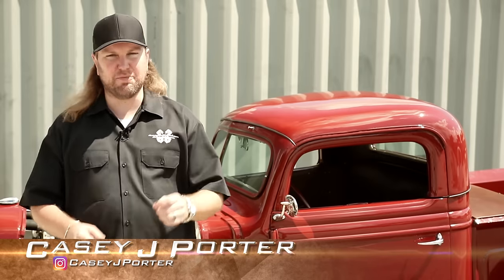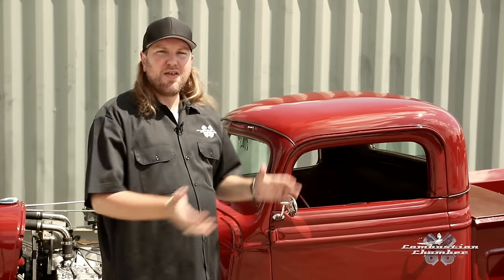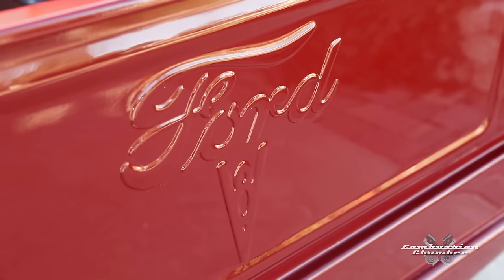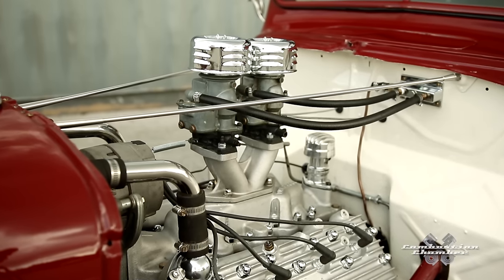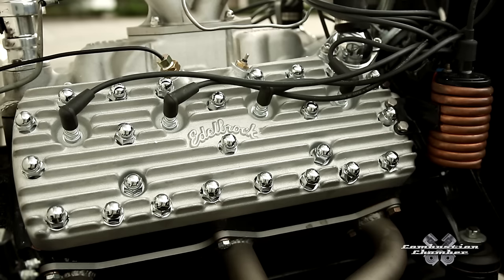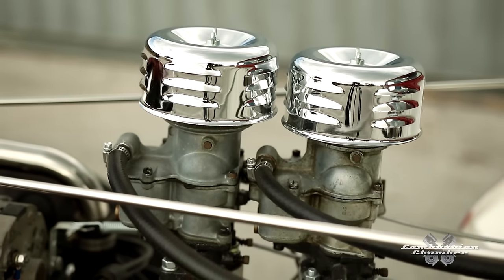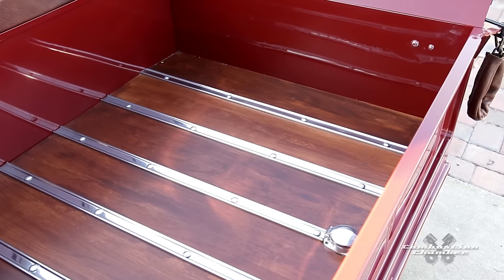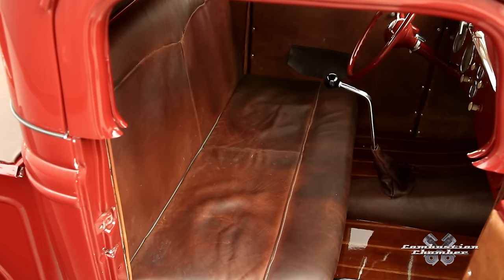ONE OF A KIND! - 1937 Ford Truck - COMBUSTION CHAMBER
This 1937 hotrod Ford truck is one of a kind powered with Ford's legendary Flathead V8. On this episode we get to take out for a ride!